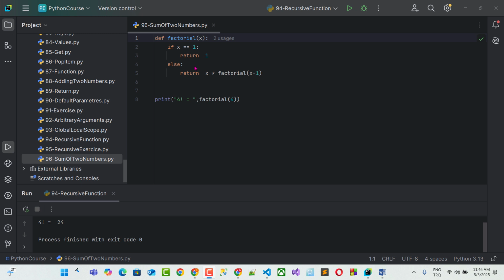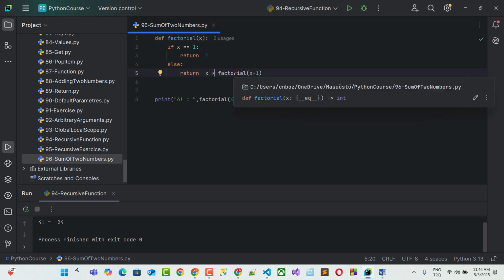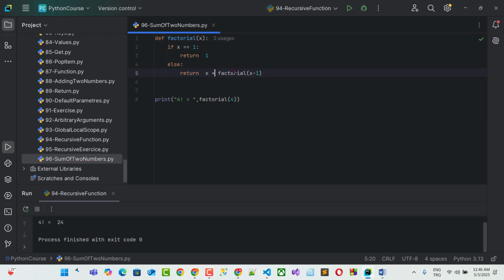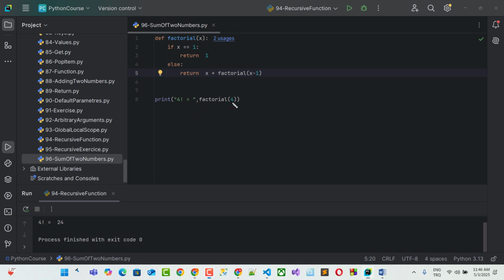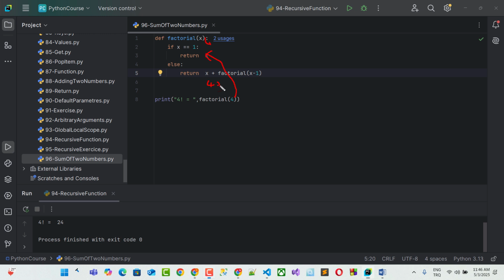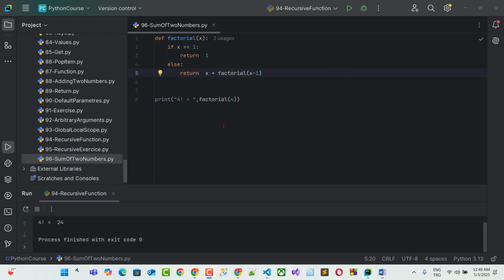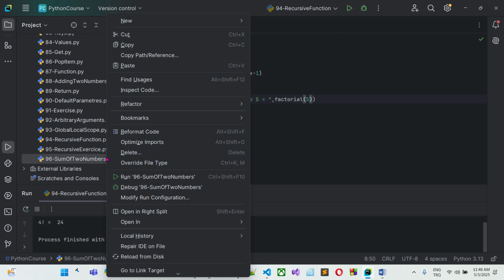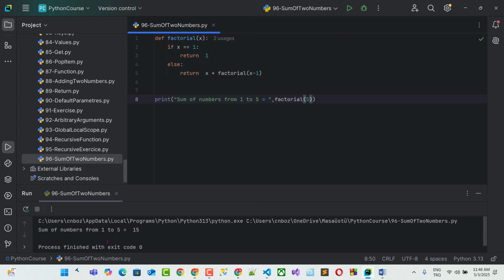#95 Recursive Function to Sum Numbers from 1 to 5 in Python | Step-by-Step Exercise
In this Python exercise, we’ll create a recursive function to calculate the sum of numbers from 1 to 5. This is a great way to understand how recursion works, including base cases and recursive calls.

🧠 What You’ll Learn:

How recursion works in Python

Writing a base case to avoid infinite recursion

Recursive logic for summing a range of numbers

Comparing recursion with loops

When (and when not) to use recursion

We’ll go step by step so you can understand how each recursive call builds up the final result.